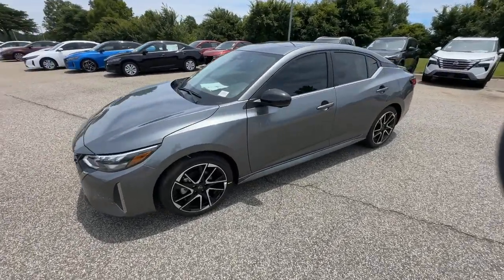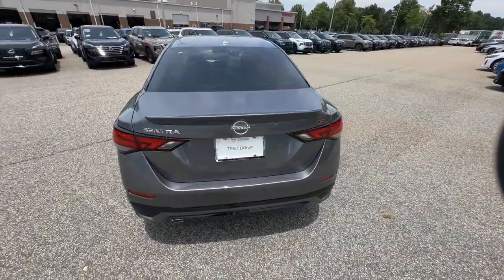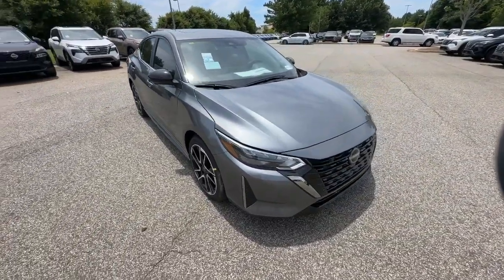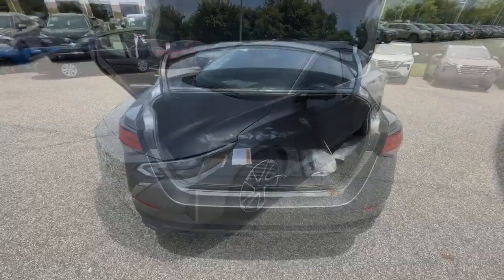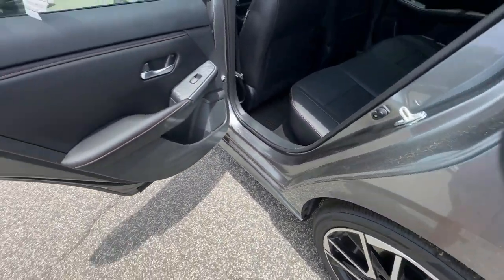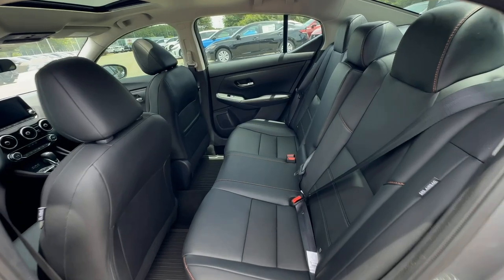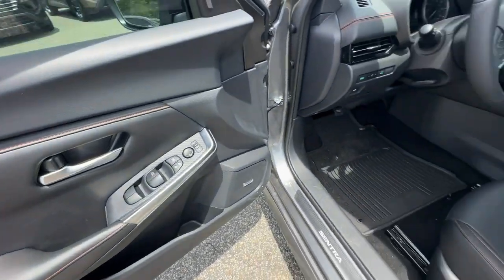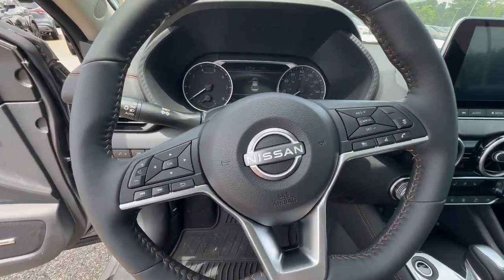2024 Nissan Sentra SR GA Buford, Suwanee, Johns Creek, Gainesville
New 2024 Nissan Sentra SR available at Premier Nissan Mall of Georgia located in 3520 Highway 20, Buford, GA, 30519. Servicing the Buford, Suwanee, Johns Creek, Gainesville area.

Hop into the  2024  Nissan Sentra. This roomy Sentra makes your daily drive fun, comfortable, and convenient. Discover the joy of cornering thanks to sport suspension, precise handling, and crisp acceleration, then relax and enjoy the cruise in the sleek cabin loaded with tech and clever storage solutions. The following are some of this vehicles highlighted options: Heated Steering Wheel
, Apple Carplay®/Android Auto®, Pre-Collision System, Keyless Entry, Moonroof, Satellite Radio, Premium Sound System, Heated Mirrors, Electronic Stability Control, Blind Spot Monitor. Feel energized and confident in this well-equipped Sentra. Treat yourself to a test drive today. Our staff will toss you the keys and give you an outstanding customer experience.